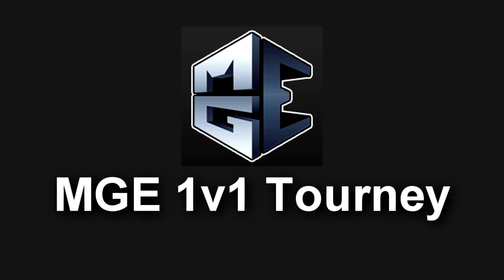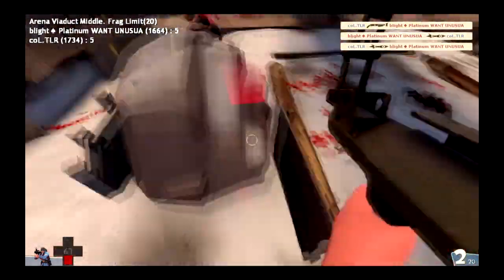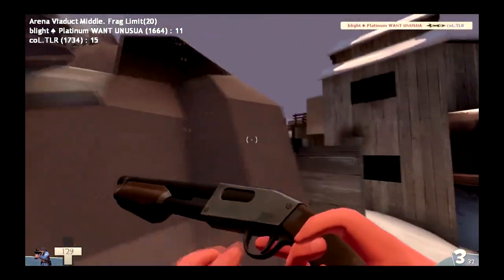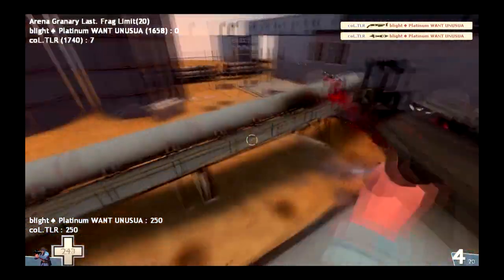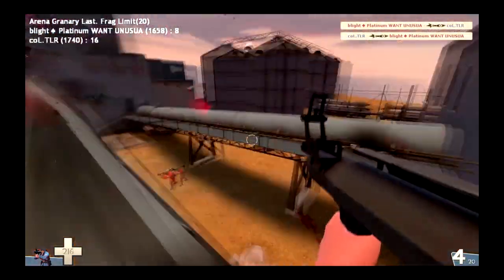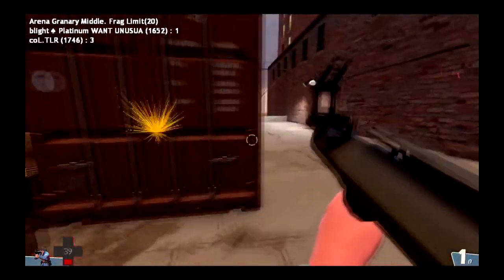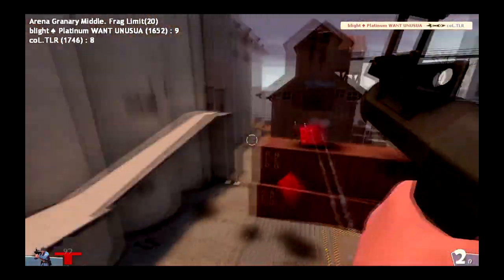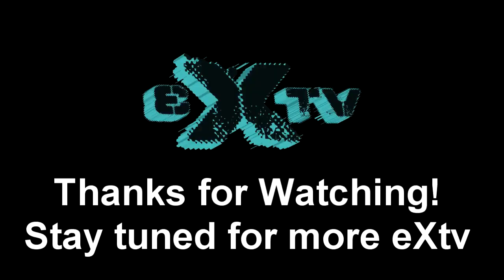eXtv: MGE Training Mod 1v1 Tournament Finals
The Inaugural MyGamingEdge Training Mod 1v1 Tournament featured a Grand Final showdown between Complexity's TLR and Blight's Platinum, two of Team Fortress's top Soldiers.

Don't forget about our Facebook App!